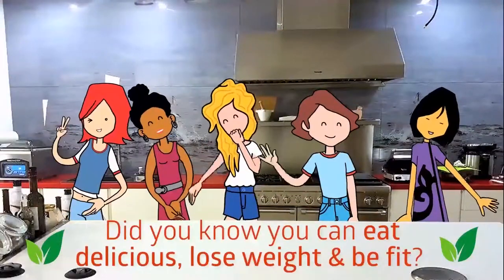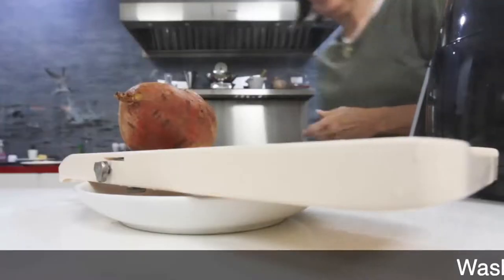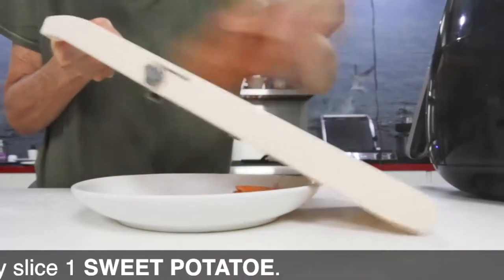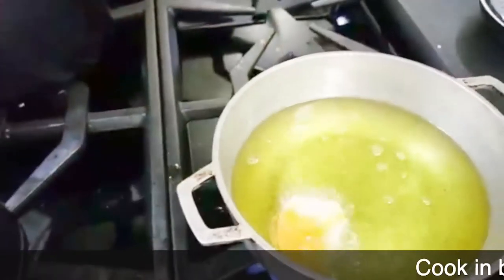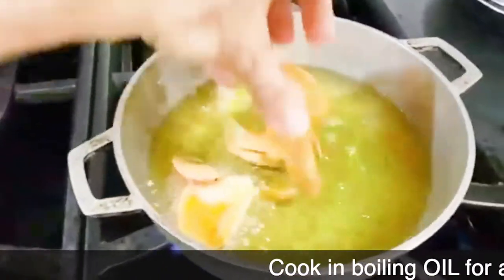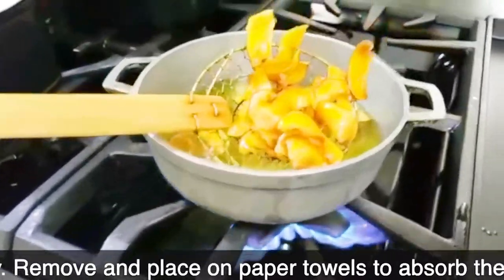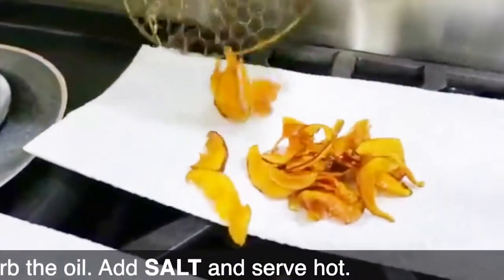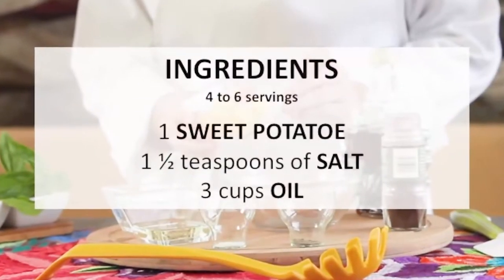How to Make Easy Crispy Sweet Potato Chips | Camote Chips Snack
Homemade EASY, DELICIOUS AND CRISPY Colombian Platanitos, Yuquitas y SWEET POTATO CHIPS to eat and share. Delicious Diet are Sustainable Diet, with Chef Pachi!

by Pachi